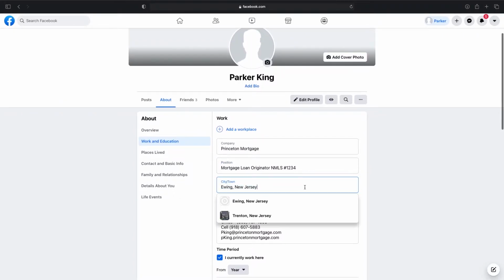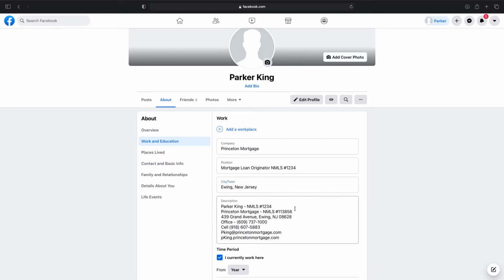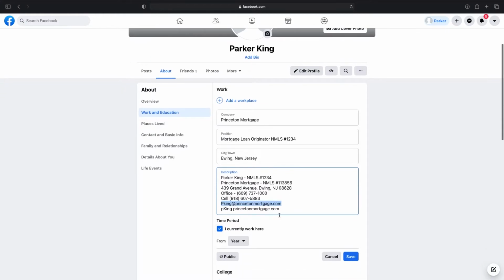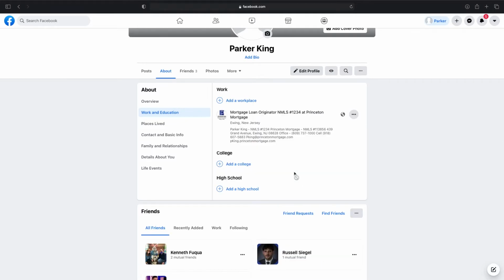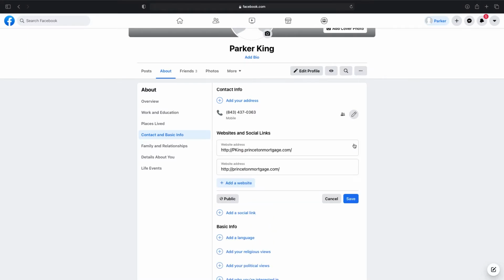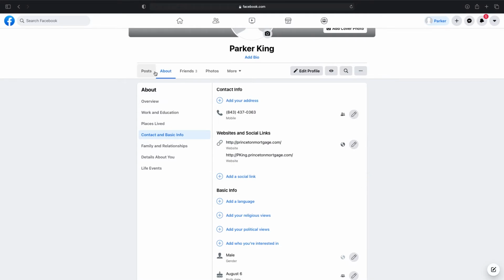Marketing Social Media Tip - Week 2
How to make sure you are compliant on your Facebook Pages!